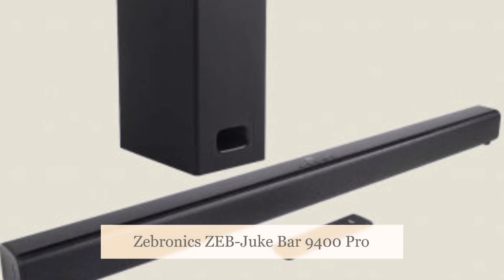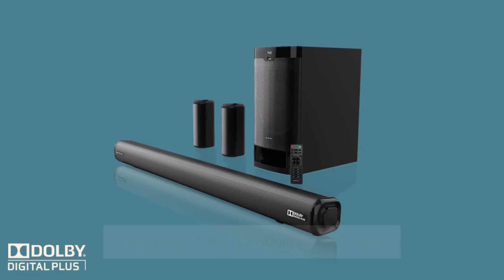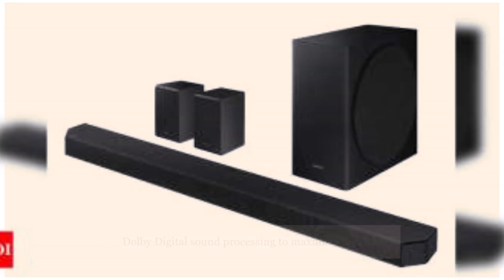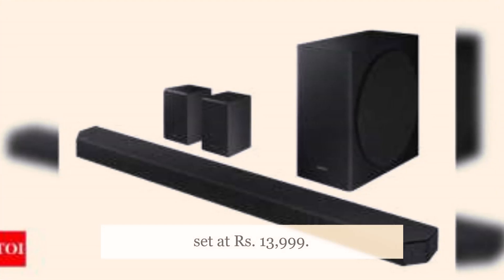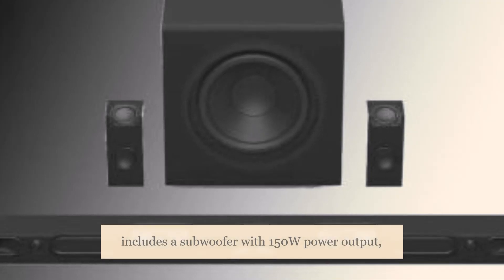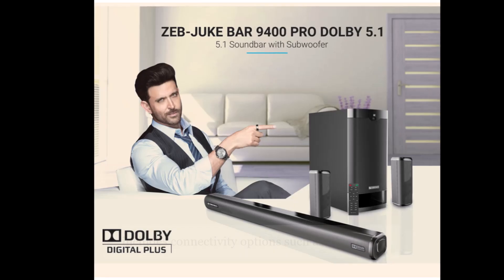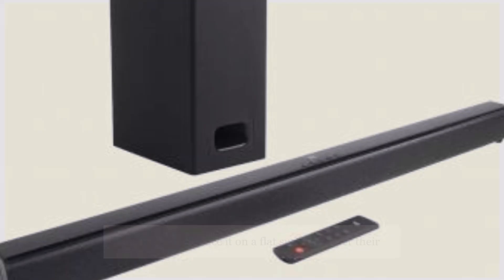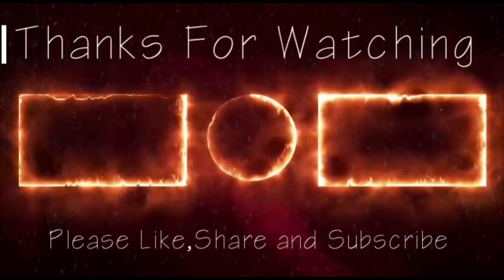Zebronics ZEB Juke Bar 9400 Pro | Zebronics ZEB Juke Bar 9400 Pro Dolby 5.1 Soundbar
zebronics zeb juke bar 9400 pro
zebronics zeb juke bar 9400 pro review
zebronics zeb juke bar 9400 pro price
zebronics zeb juke bar 9400 pro dolby 5.1 sounbar